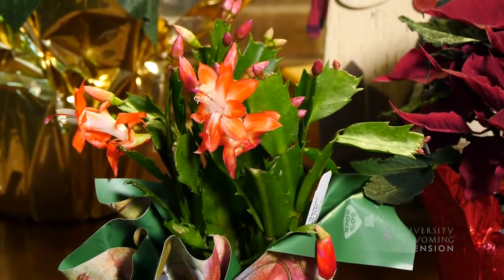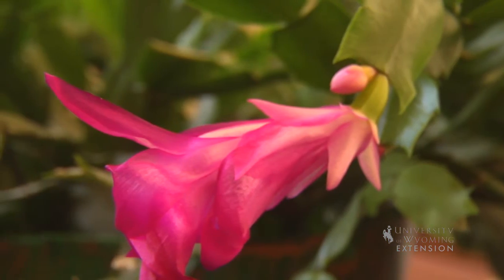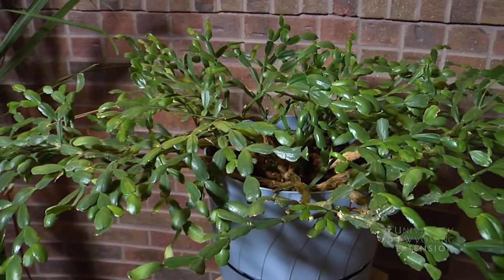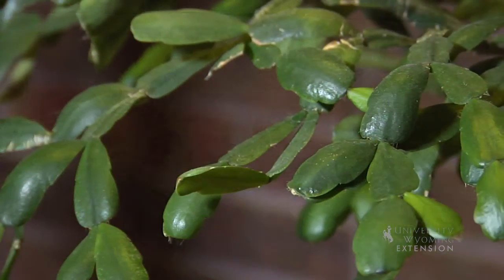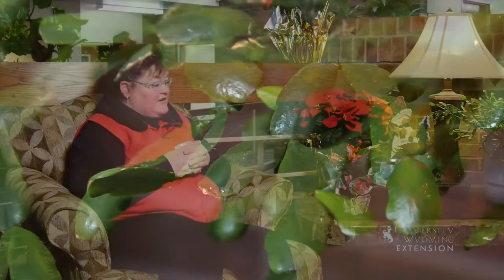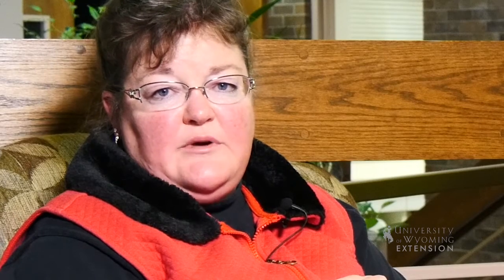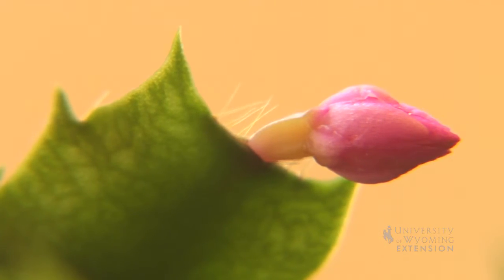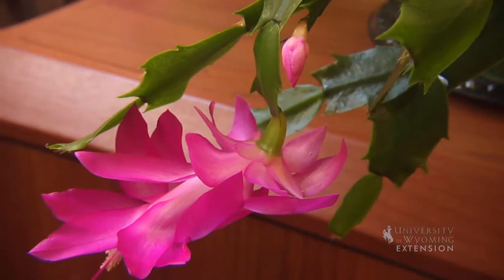How to Save & Rebloom Christmas Cactus | From the Ground Up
While you may be tempted to throw out your Christmas Cactus at the end of the holiday season, if you care for it properly you can actually save it and make it rebloom next year.